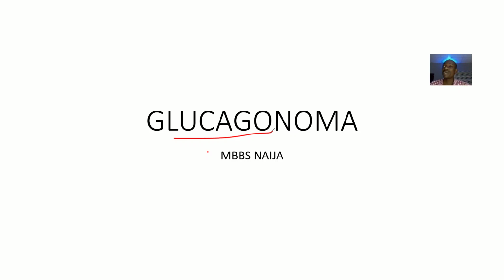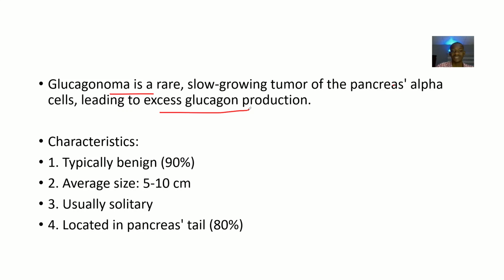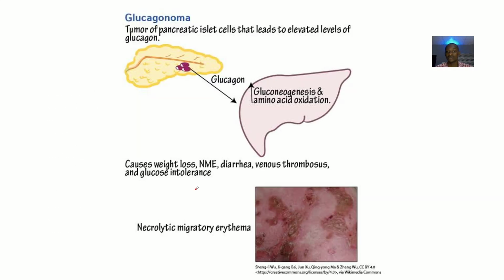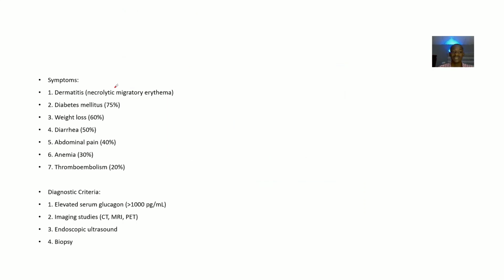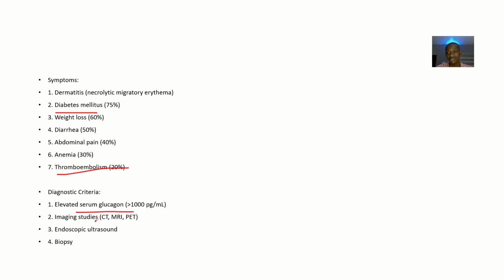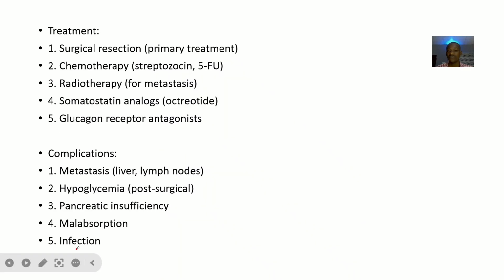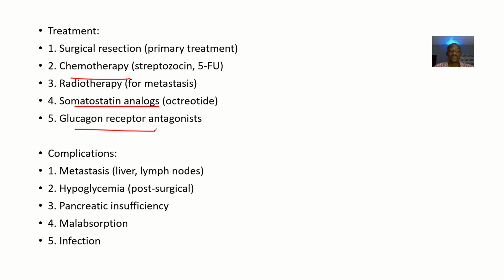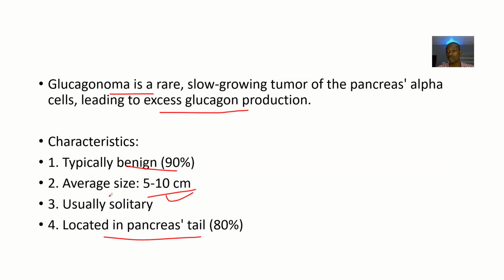Glucagonoma (Glucagon producing Tumor) ; Definition, Causes, Symptoms, Diagnosis, Treatment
Glucagonoma

Definition:

Glucagonoma is a rare, slow-growing neuroendocrine tumor originating in the pancreas, typically producing excess glucagon.

Incidence:

1. 1 in 20 million people
2. More common in women (3:2)
3. Typically diagnosed between 50-60 years old

Symptoms:

1. Rash (necrolytic migratory erythema): 70-90% of cases
2. Weight loss: 60-80%
3. Diarrhea: 40-60%
4. Abdominal pain
5. Fatigue
6. Hyperglycemia (elevated blood sugar)
7. Hypoaminoacidemia (low amino acid levels)
8. Anemia

Diagnostic Tests:

1. Elevated serum glucagon levels (Greater than 1000 pg/mL)
2. Imaging studies: CT, MRI, PET, Octreoscan
3. Endoscopic ultrasound
4. Biopsy
5. Glucagon stimulation test

Treatment:

1. Surgical resection (primary treatment)
2. Chemotherapy (streptozocin, 5-FU)
3. Radiotherapy (for metastasis)
4. Somatostatin analogs (octreotide)
5. Glucagon receptor antagonists
6. Symptomatic management (skin care, nutritional support)

Complications:

1. Metastasis (liver, lymph nodes)
2. Pancreatic insufficiency
3. Diabetes mellitus
4. Malabsorption
5. Osteoporosis